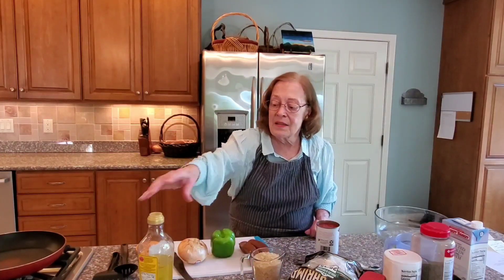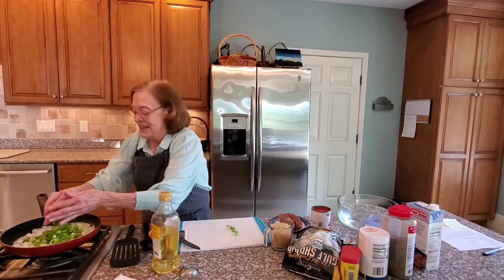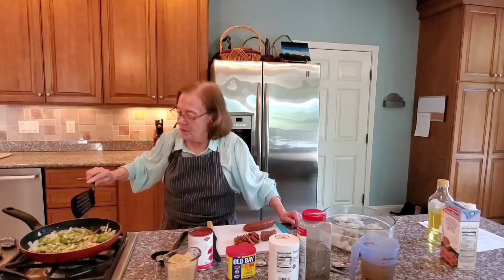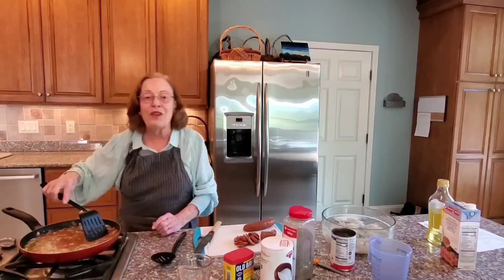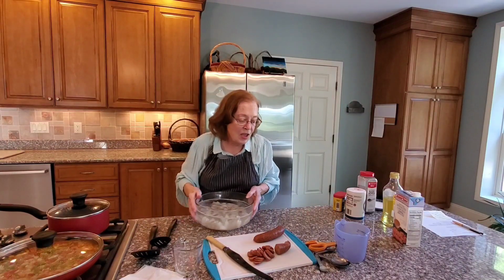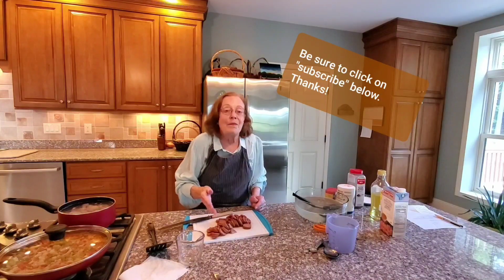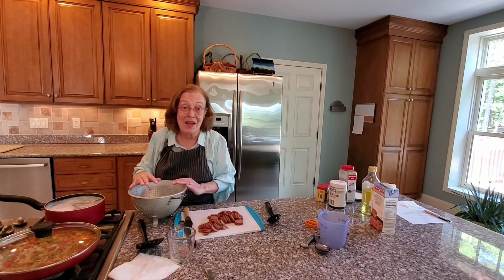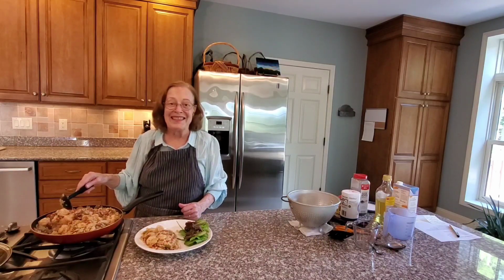Quick & Easy Jambalaya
Ingredients:
1 chopped onion
1 diced green bell pepper
1 tbsp olive oil
1 cup long grain rice
½ can (14.5 oz)diced tomatoes
1 1/2 cups chicken broth
1 tsp Old Bay Seasoning
½ tsp salt
½ tsp pepper
1 lb. frozen shrimp (peeled and deveined)
2 chipotle chicken sausages - precooked and sliced thin

Directions:
1, Heat olive oil in large skillet, add onion and bell pepper
2. Sauté until softened, stirring occasionally
3. Add chicken broth, diced tomatoes, and seasonings
4. Add rice, stir and mix well
5. Turn up heat and bring to a boil
6. Cover and simmer for 2 min.
7. Turn off heat and keep covered for 20 min. until rice is tender
8. Soak frozen shrimp in bowl of cold water for about 12-15 min.
9. Boil shrimp until cooked (pink and curled)
10. When the rice is done, add shrimp and sausage slices
11. Mix well
12. Heat for 2-3 minutes and serve